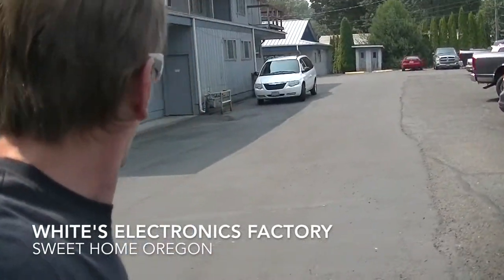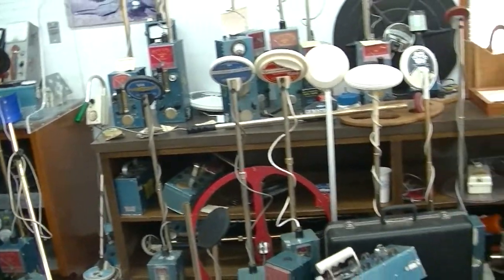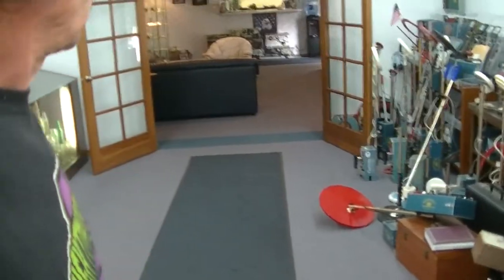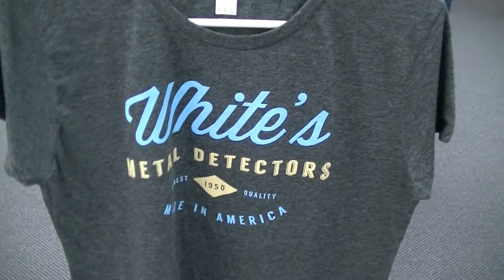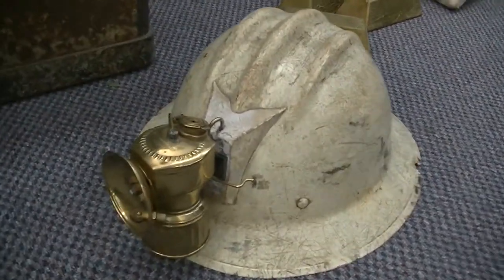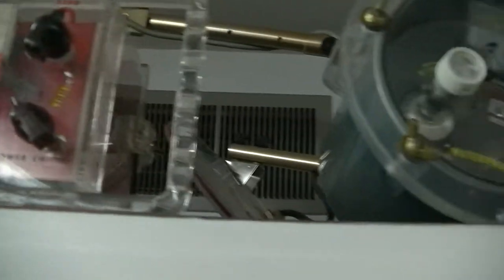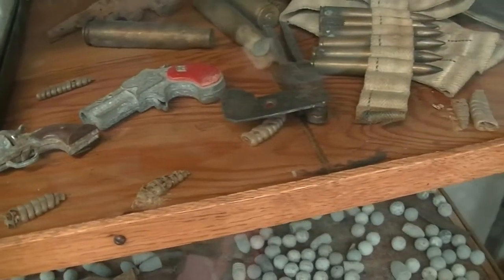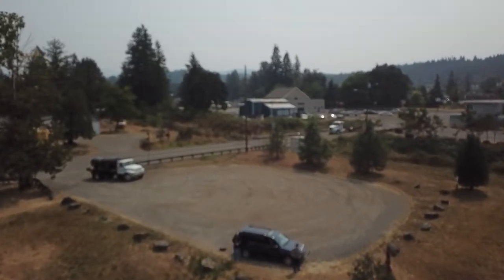RV BAND WAGON (Things We Do) Becoming A White's Dealer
Today we head to Sweet Home Oregon where the White's Electronics factory is and where we will attempt to become official White's mobile dealers and official products vlogger.